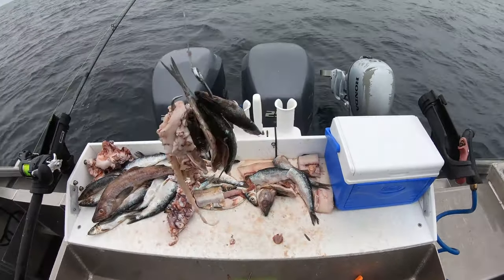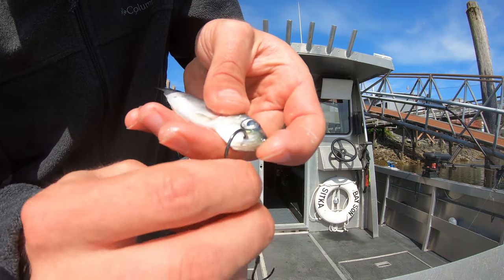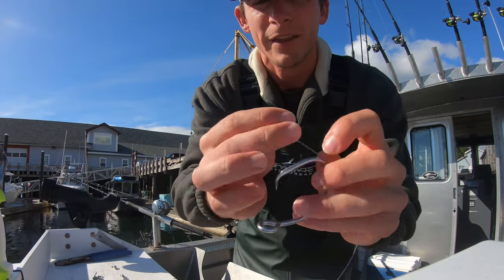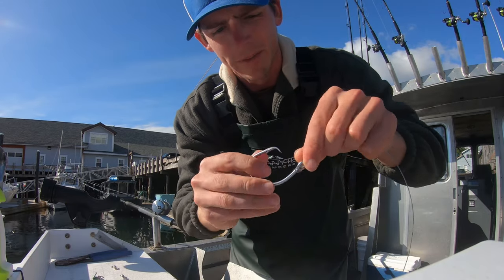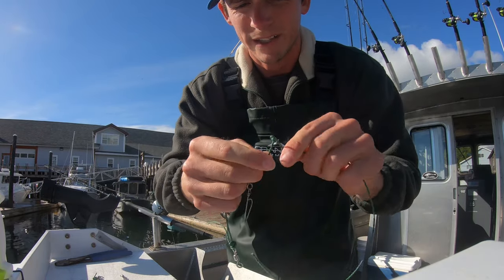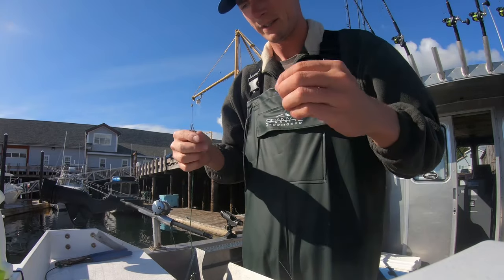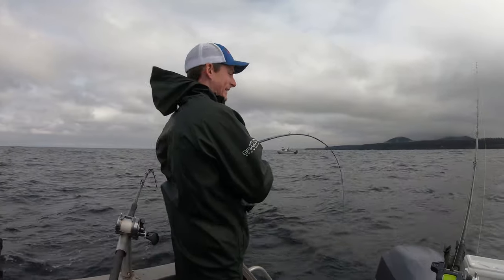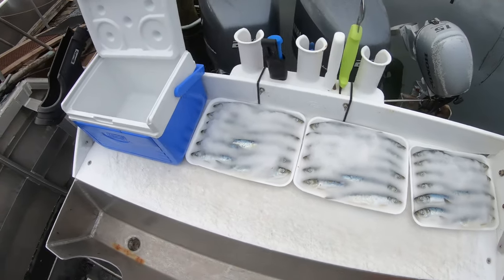Halibut Fishing Rigs + How to Catch Halibut - (By Captain Cody)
How to Catch Halibut and Make Custom Halibut Rigs by Captain Cody

Best Halibut Fishing reel, number 17 on the list, Shimano Tyrnos.

As a charter captain in Alaska, we often target halibut. Halibut a typically an easy fish to catch. It is similar to shark fishing where you need to get a chum slick going to attract fish. This is done by putting multiple large baits near the bottom while the boat is anchored.

In this video, I show how to rig and bait halibut hooks. These custom rigs work great to catch halibut, lingcod, and rockfish. We often catch large lingcod and yelloweye rockfish while halibut fishing.

The custom rig is made with a 16/0 circle hook, 100-pound mono line, 150-pound gangion line, barrel swivels, and snaps swivels. This is attached to a halibut fishing pile and a Shimano reel.

Captain Cody